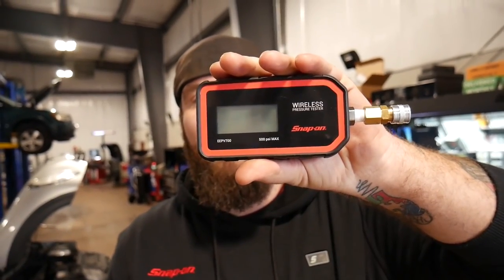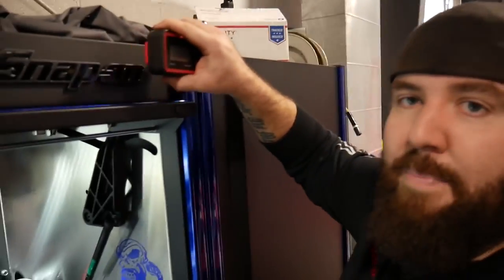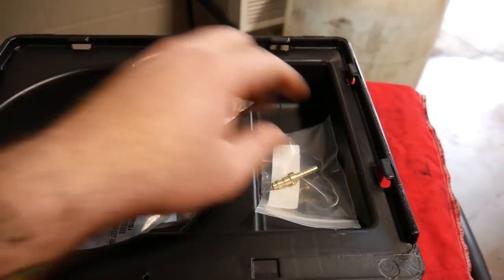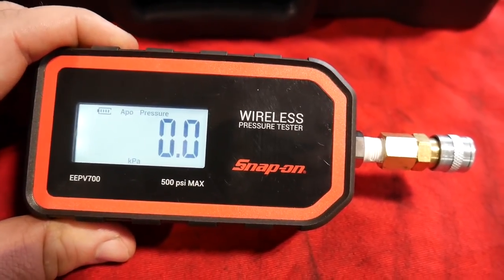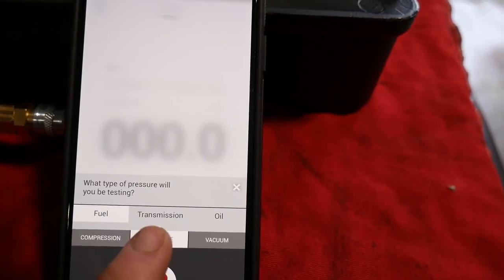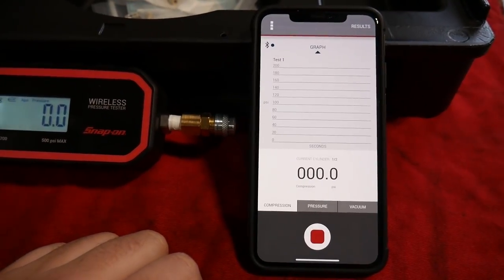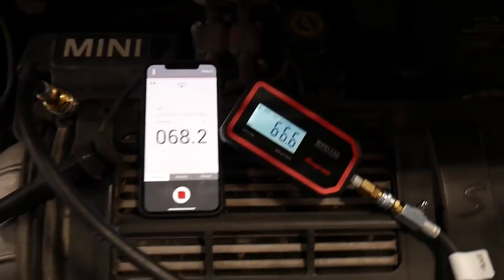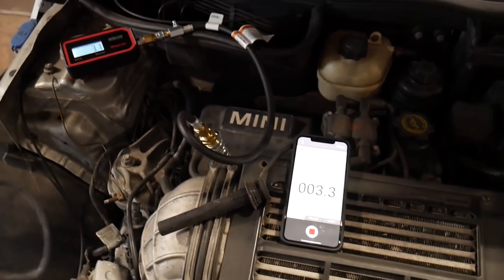NEW SNAP-ON WIRELESS PRESSURE TESTER - EEPV700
Testing and reviewing the new Snap-on EEPV700 wireless/bluetooth pressure tester. Tests oil pressure, compression, trans pressure, vacuum etc. and sends it over bluetooth to the dedicated eepv700 app on your smartphone or tablet.
MSRP is $549 - Lets see what you guys think about it!!

The Duramax:
7" BDS suspension lift spec'd out with...standard knuckles, upgraded fox shocks, dual steering stabilizers, rear drive shaft carrier spacer, Recoil Traction Bars.
2" Rear wheel spacers
7" Custom Exhaust tip by DCS Custom Fab